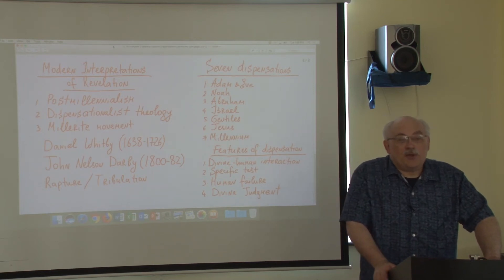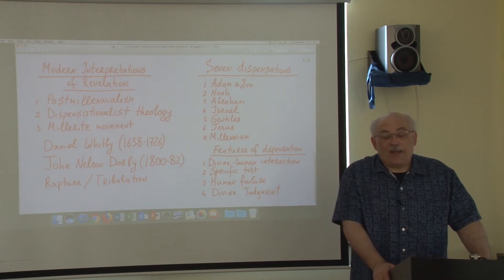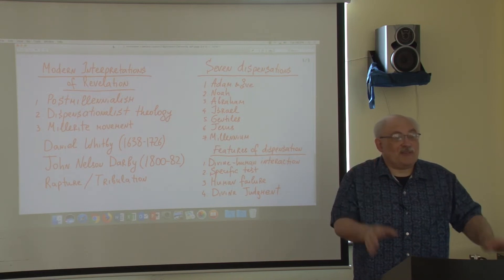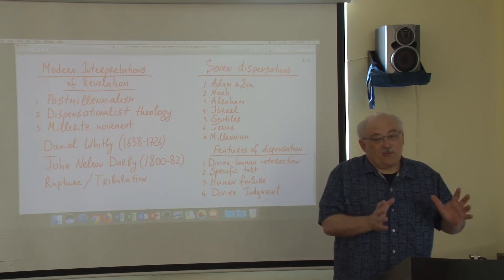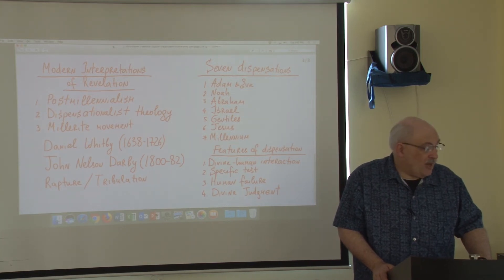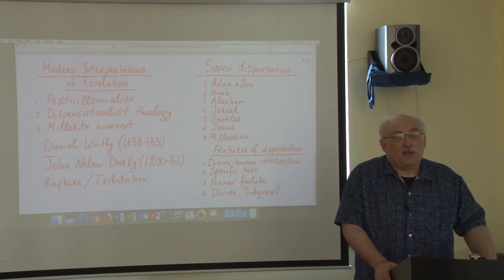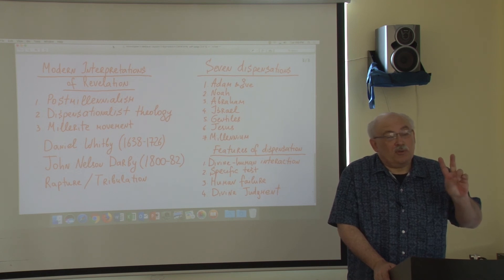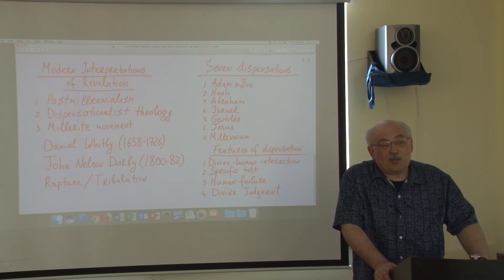MODERN APOCALYPSE: Dispensationalism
This video lecture clip from the course RELIGION, ART, AND APOCALYPSE discusses the apocalyptic teachings of modern dispensationalism - a Christian movement founded by an Anglo-Irish Bible teacher, John Nelson Darby (1800–1882). The lecture was delivered in the Summer of 2018 at the University of the Arts in Philadelphia.